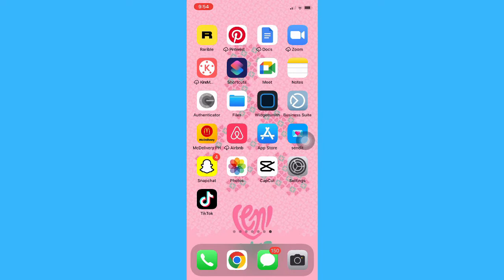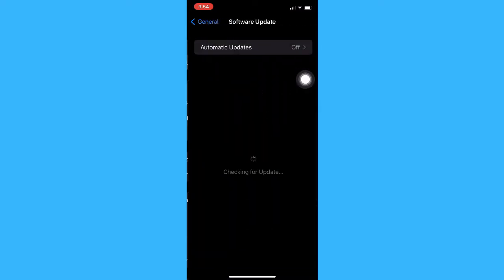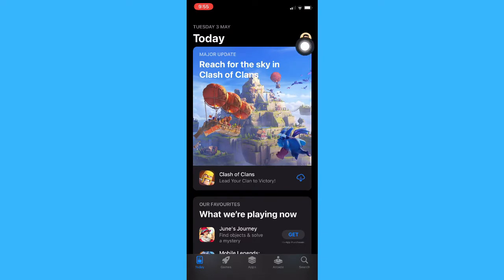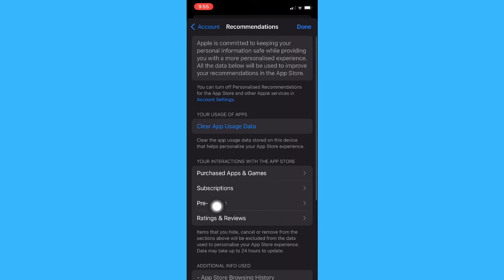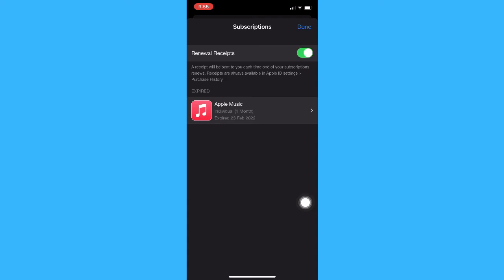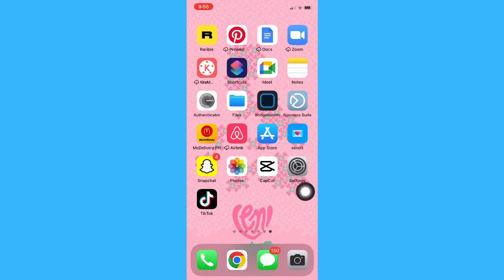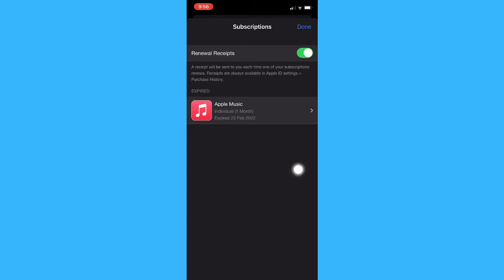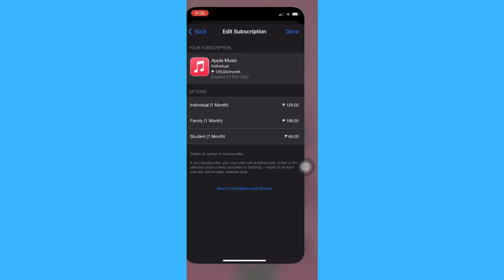How To Unsubscribe From Apps On iPhone in 2022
Learn‎‎‏‏‎ ‎How To Unsubscribe From Apps On iPhone

In this video I will show you‏‏‎ ‎how to unsubscribe from apps on iphone